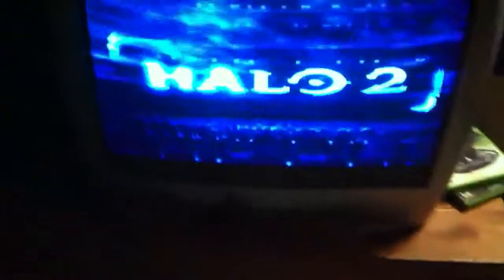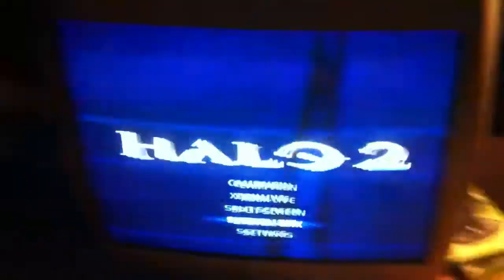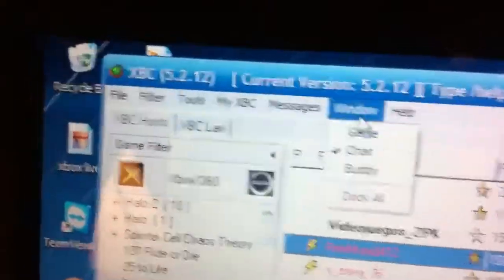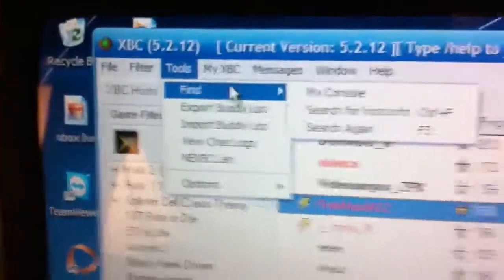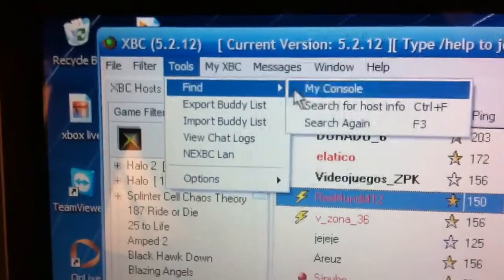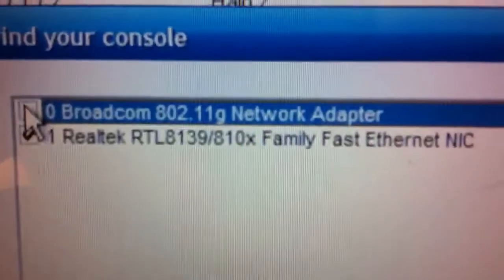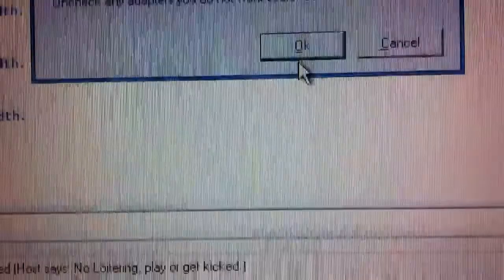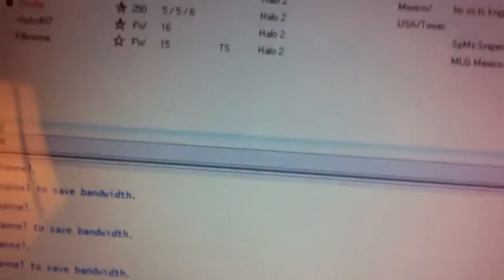How To Setup XBC 5.2.12 Wirelessly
This is quite simple to do just follow my video instructions and you are ready to go!